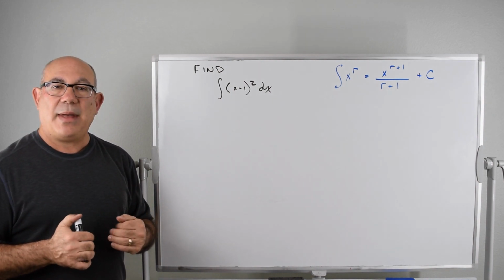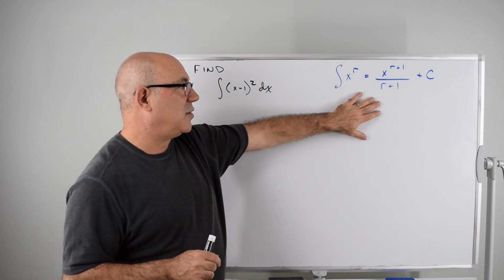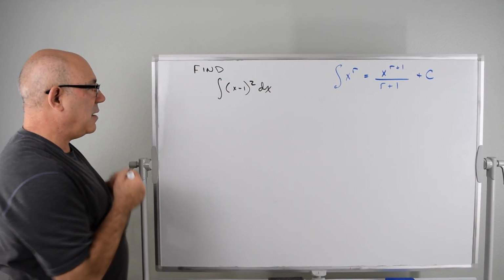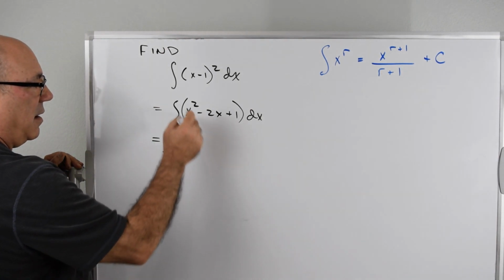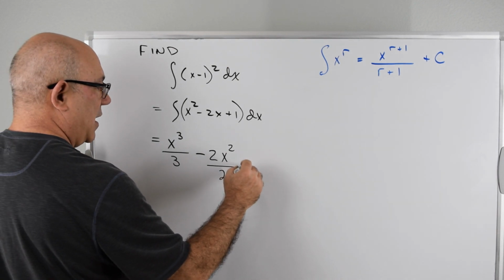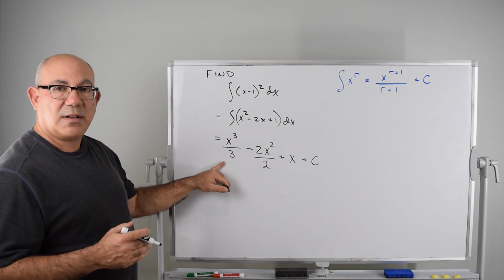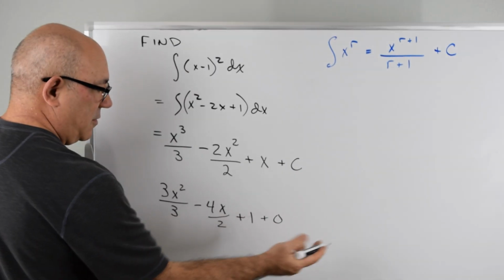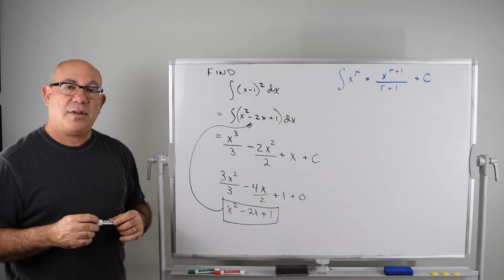Can you integrate this polynomial function? Introducing integration.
Video explaining basic integration with an example.  The video covers the solution to integration with the power rule.